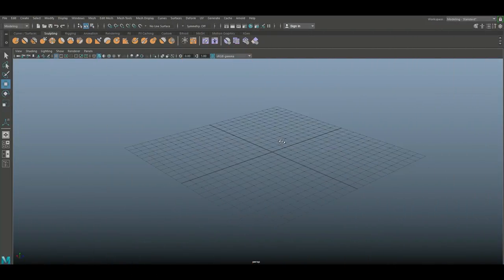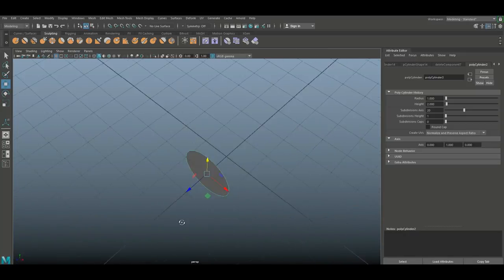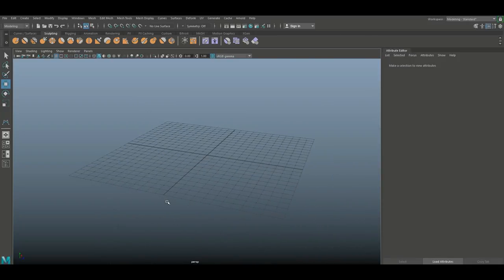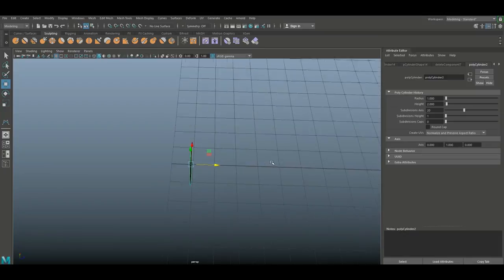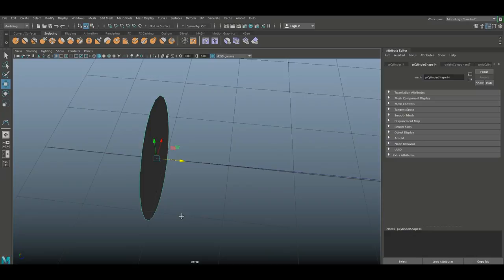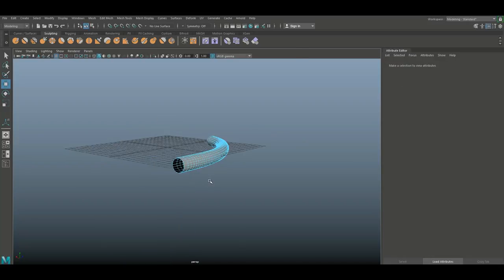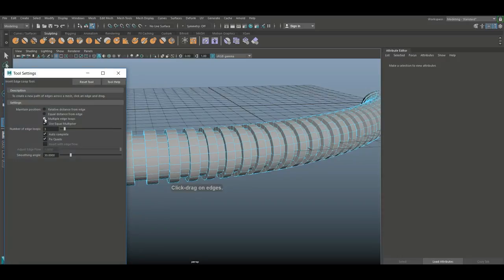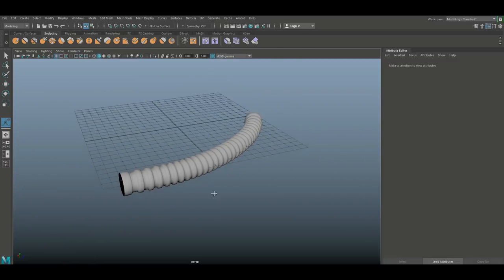How to create a ribbed hose for your Sci-Fi scene in Maya 2018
In this subscriber request tutorial in Autodesk Maya 2018 I will show you how to model a ribbed hose in an easy way. If it often used in Sci-Fi scenes but also common in machinery too.

AMAZON GATEWAY

MH Tutorials
The Netherlands

CAMERA GEAR

WEBSITE & STORE

Jason Swisher
Samuel Martino ( Dogwood Gaming )
Jamie
Dylan Void